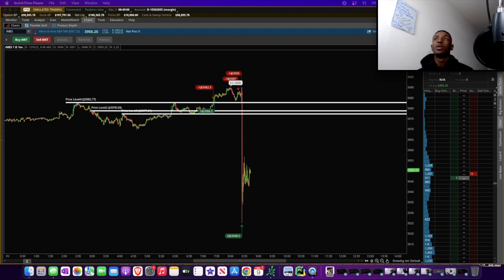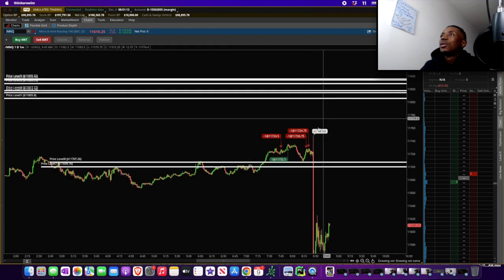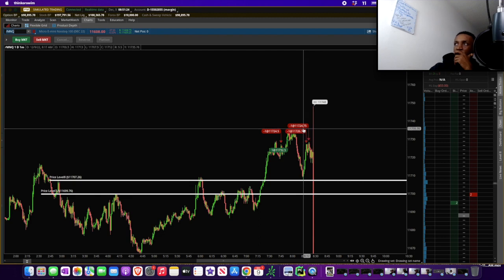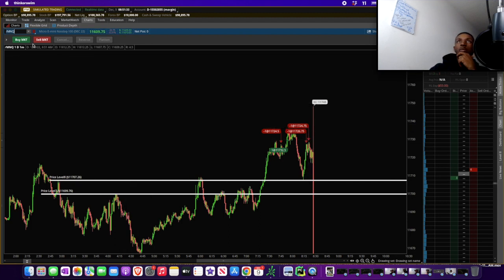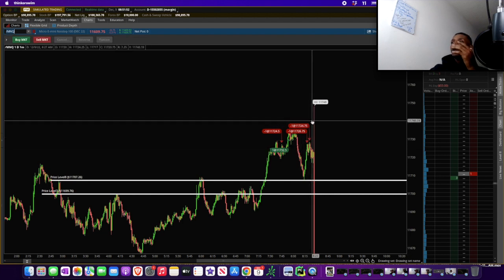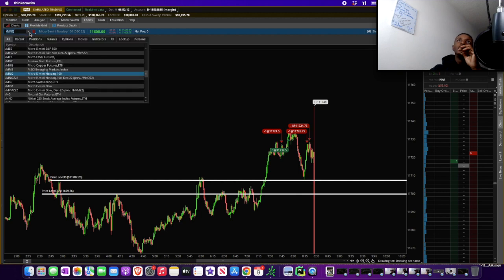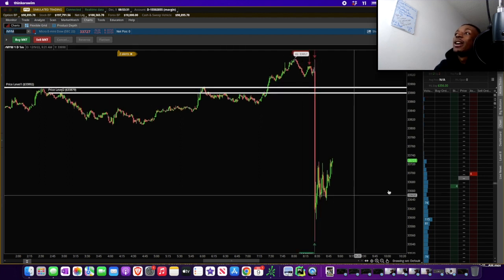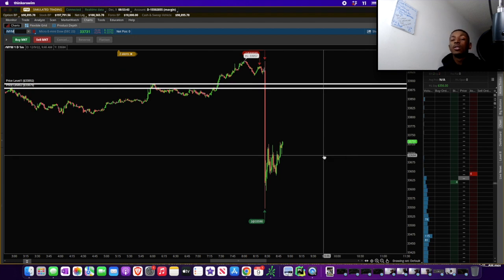PPI Trading: S&P 500, NASDAQ and DOW Futures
In this video, Charles trades the Indices Futures specifically S&P 500, NASDAQ, and DOW 30 Futures during the Producer's Price Index News Event.